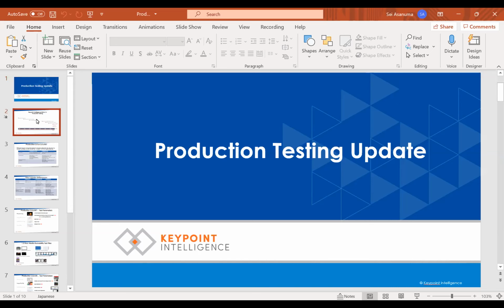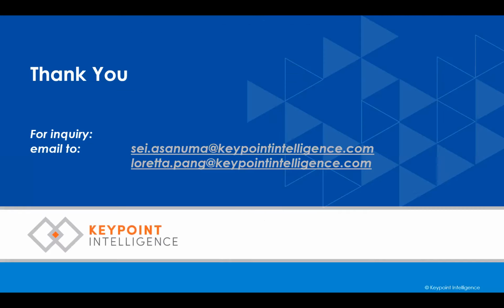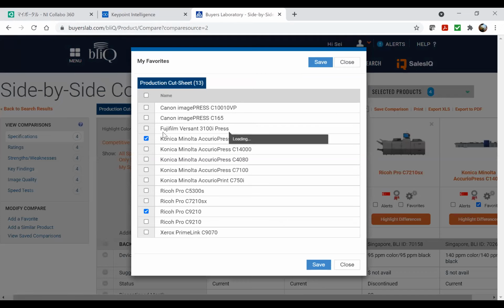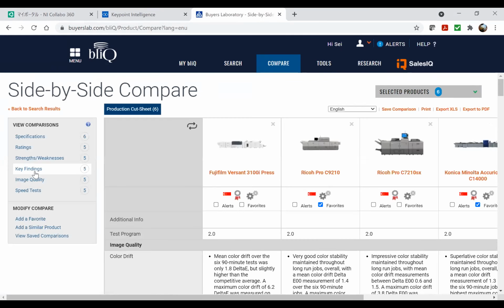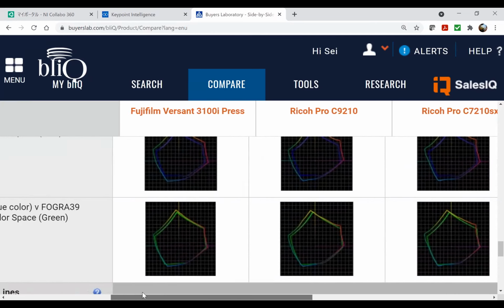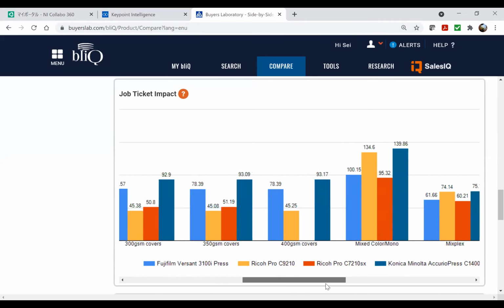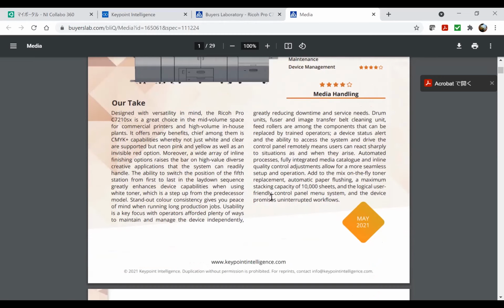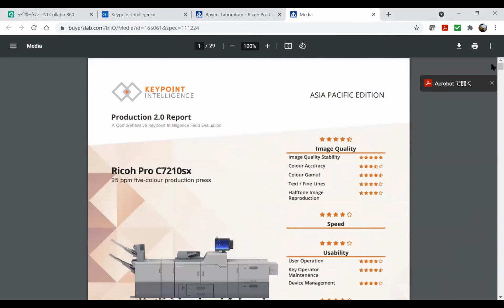【bliQ】 Production 50min Demonstration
bliQ Production

 ーーーーーーーーーーーーーーーーーー
Free private training is also available.

Please let us know your opinions and questions.

0:00  Introduction
1:33  About Production Testing
8:27  Login
9:00  Profile Setting
9:40  Search
14:12 Compare
15:54 Specifications
17:43 Ratings
19:41 Strengths/Weakness
21:11 Key Findings
24:46 Image Quality
28:53 Speed Tests
38:28 Test Report
48:00 Ending